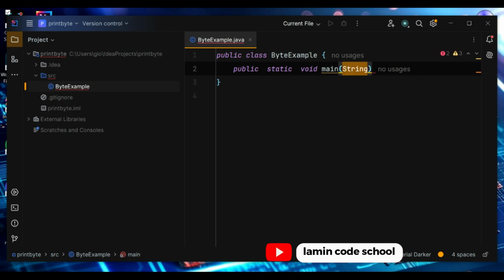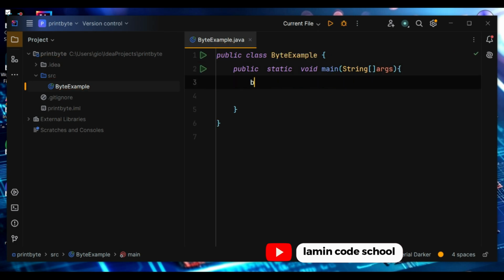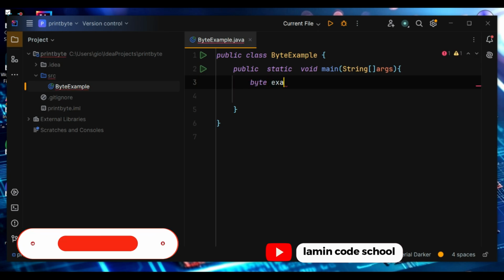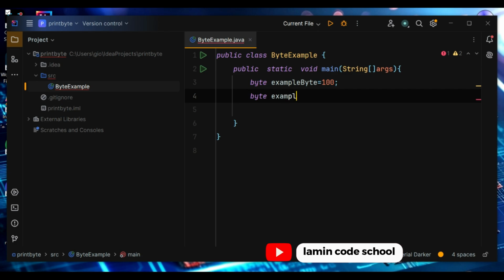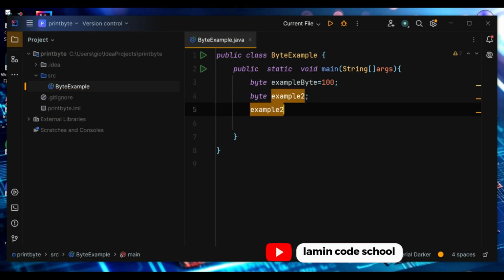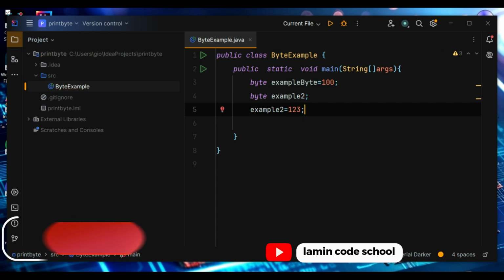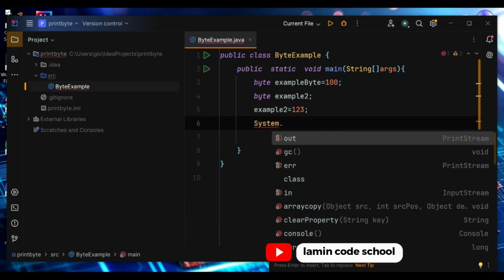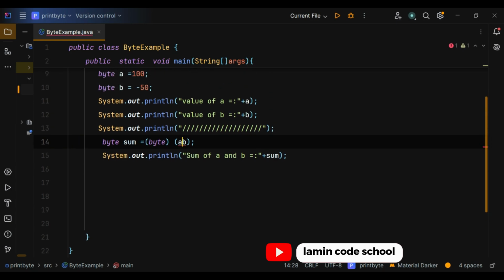9=Mastering the byte Data Type in Java: A Comprehensive Guide with Examples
Unlock the power of the byte data type in Java with our detailed guide. This article covers the essentials of declaring, initializing, and manipulating byte values, along with practical examples and best practices. Perfect for beginners and seasoned developers alike, our guide will help you efficiently use the byte data type in your Java programs.
The byte data type in Java is an 8-bit signed integer, ranging from -128 to 127. It's commonly used for saving memory in large arrays and for working with raw binary data.
In this guide, we've explored the fundamental aspects of the byte data type in Java, including its declaration, initialization, arithmetic operations, and binary manipulations. Understanding how to use the byte data type effectively can help optimize memory usage and handle raw binary data efficiently. Keep practicing and experimenting with byte to deepen your Java programming skills.
أطلق العنان لقوة نوع البيانات البايت في Java من خلال دليلنا التفصيلي. تتناول هذه المقالة أساسيات الإعلان عن قيم البايت وتهيئتها ومعالجتها، بالإضافة إلى الأمثلة العملية وأفضل الممارسات. يعد دليلنا مثاليًا للمبتدئين والمطورين المتمرسين على حد سواء، وسيساعدك على استخدام نوع بيانات البايت بكفاءة في برامج Java الخاصة بك.
نوع بيانات البايت في Java هو عدد صحيح بعلامة 8 بت، يتراوح من -128 إلى 127. يُستخدم بشكل شائع لحفظ الذاكرة في المصفوفات الكبيرة وللتعامل مع البيانات الثنائية الأولية.
في هذا الدليل، اكتشفنا الجوانب الأساسية لنوع بيانات البايت في Java، بما في ذلك الإعلان والتهيئة والعمليات الحسابية والمعالجة الثنائية. إن فهم كيفية استخدام نوع بيانات البايت بشكل فعال يمكن أن يساعد في تحسين استخدام الذاكرة والتعامل مع البيانات الثنائية الأولية بكفاءة. استمر في التدريب على البايت وتجربته لتعميق مهاراتك في برمجة Java.